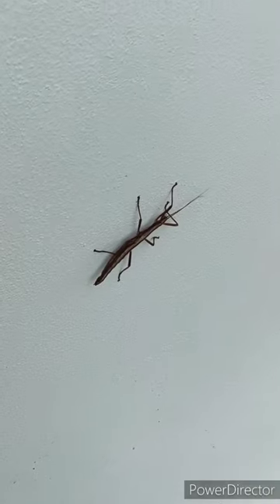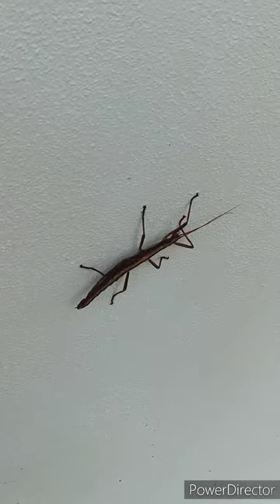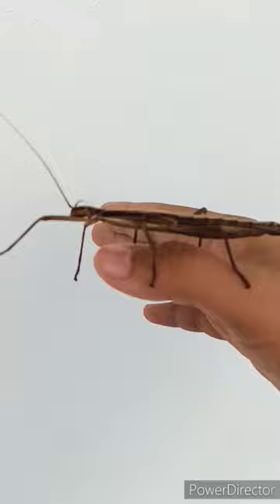Two-Striped walking stick!